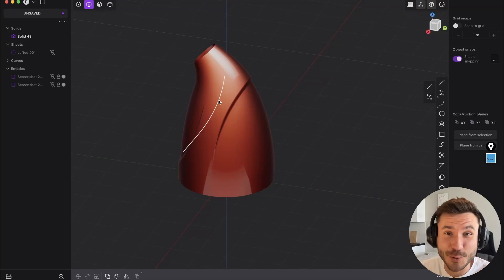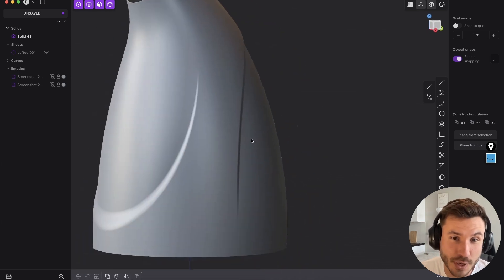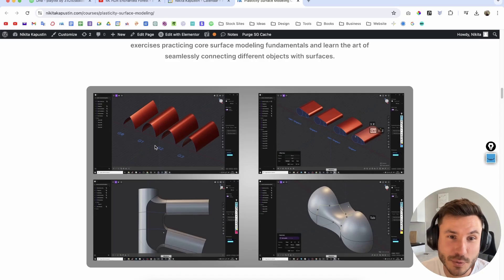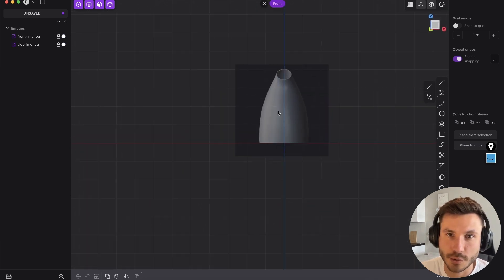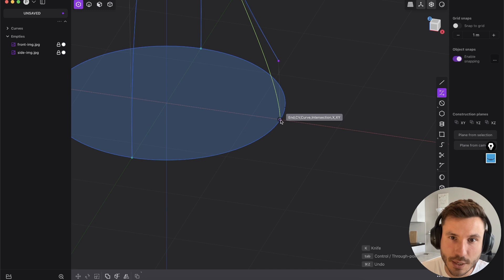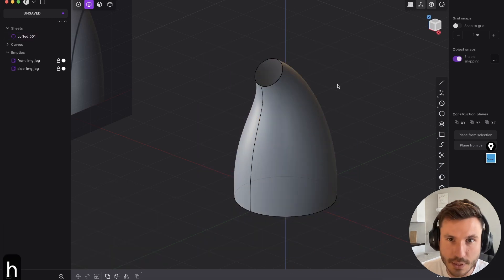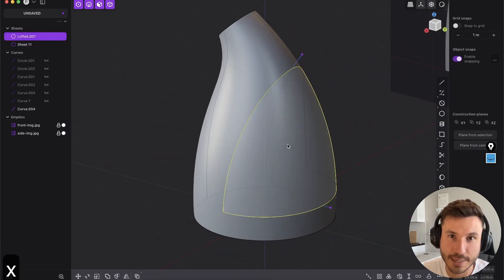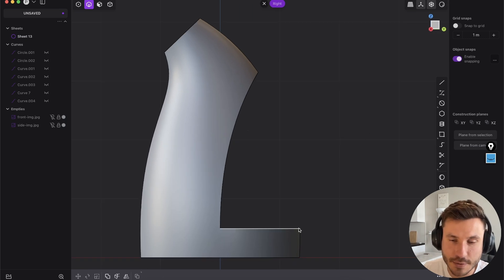Plasticity Important Surface Modeling Exercise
✅ Learn everything about Surface Modeling with this Plasticity Modeling Course

📚[PDF Download]
Surface Modeling Guide + Plasticity Shortcuts:

In this tutorial, I will teach you how to create beautiful, smooth, organic shapes using surface modeling techniques in Plasticity. These foundational skills are essential for any design project, allowing you to transform simple forms into intricate designs with elegant transitions. I'll also highlight how these techniques can be applied to more complex designs like helmets, ensuring you understand the practical applications of surface modeling in real-world scenarios.

⌚ Timestamps
00:00 - Introduction to Surface Modeling and Its Importance
01:00 - Setting Up Reference Images and Initial Shapes
03:12 - Establishing Basic Curves and Shapes for the Model
06:09 - Advanced Techniques: Creating and Refining Complex Surfaces
13:13 - Finalizing the Model and Additional Resources for Learning

▼ Useful Links ▼